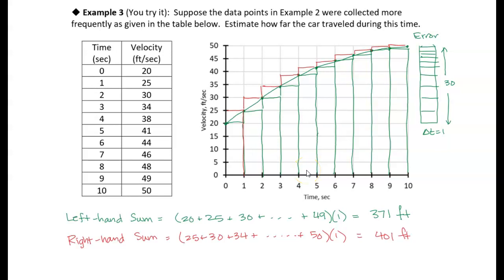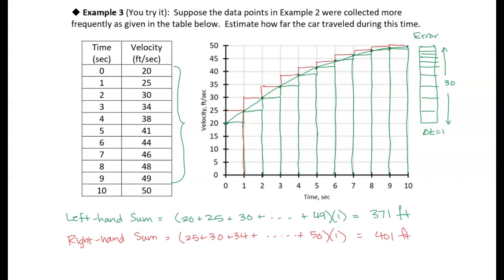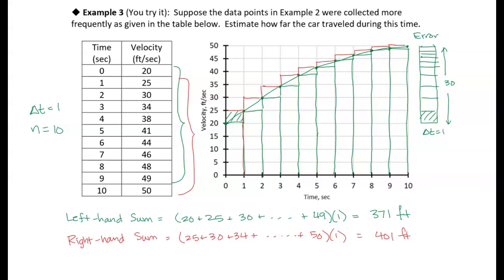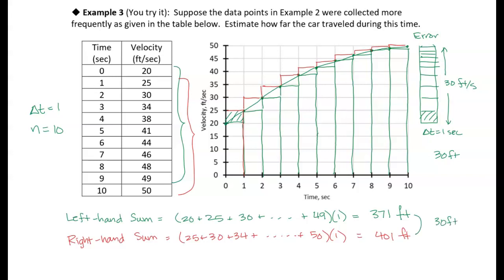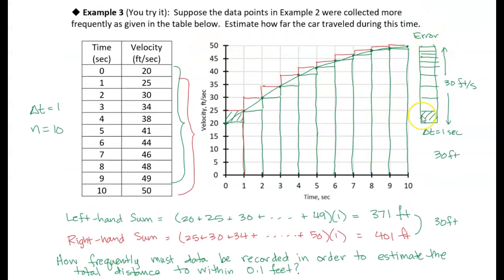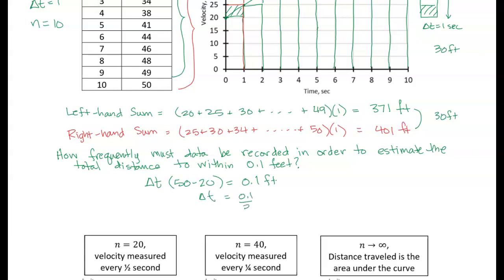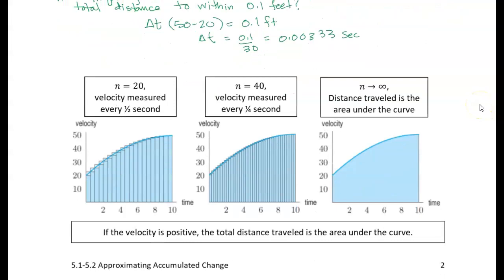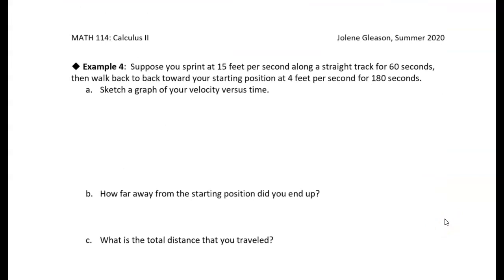5.1-2 Approximating Accumulated Change: Example 3